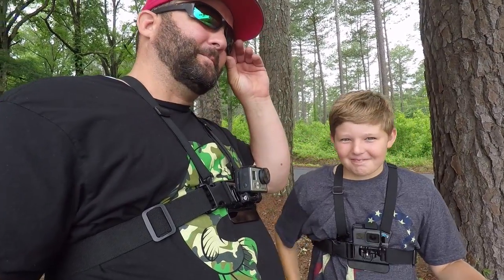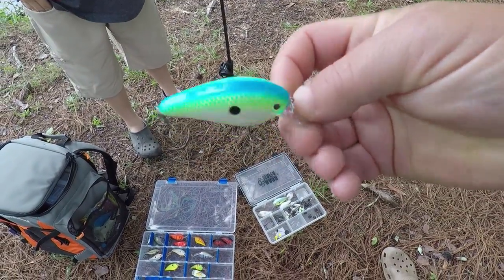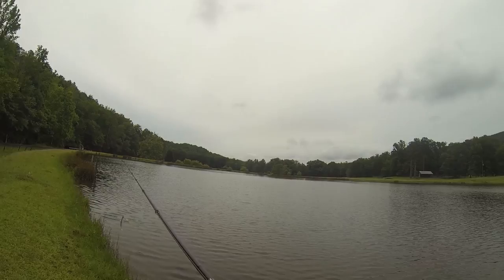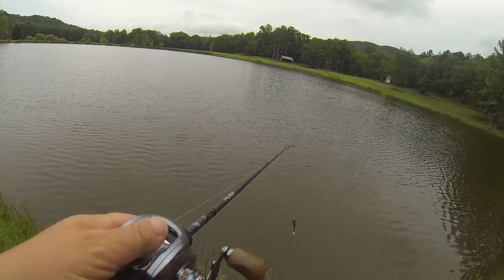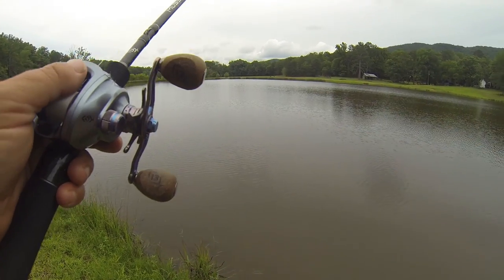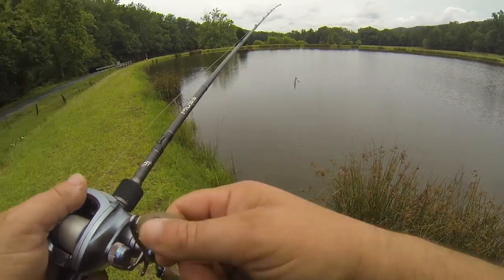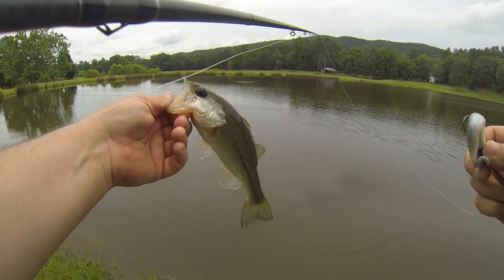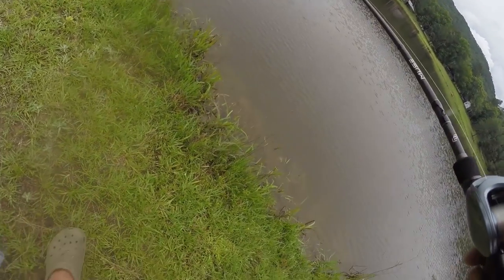Bank Fishing Challenge - He Only Gave Me One Lure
Today Jordan and I went bank fishing or shore fishing if you call it that. We decided to do a little bass fishing challenge. We would each choose one lure for the other to fish and see who caught the most. He gave me the Strike King Caffeine Shad and I gave him a Squarebill. It was a good time and I hope you can lure how to fish some different ways.
Tackle used in this video -
Video equipment used in this video -
Camera -GoPro Hero3 and Hero5
Follow me on-
Parascope - Flukemastr
釣り